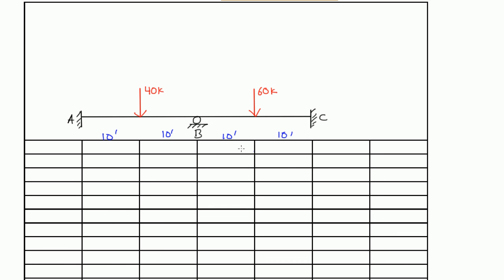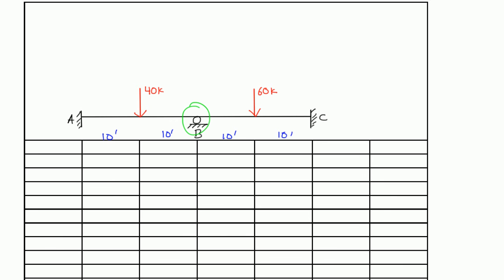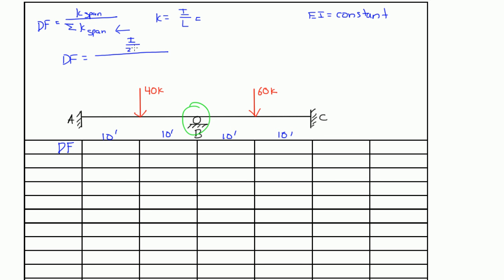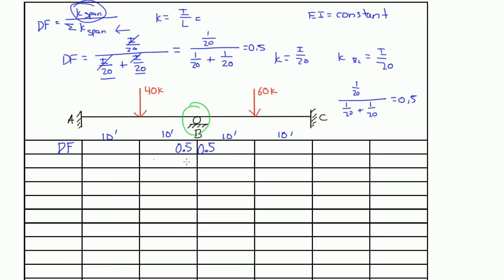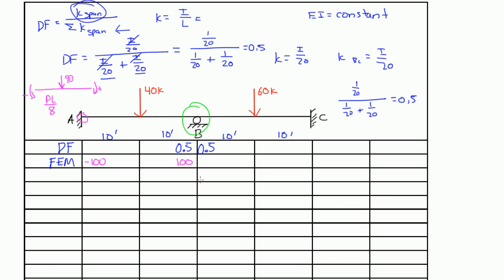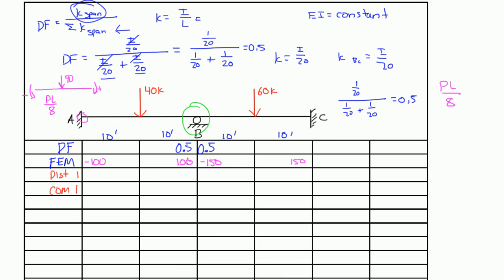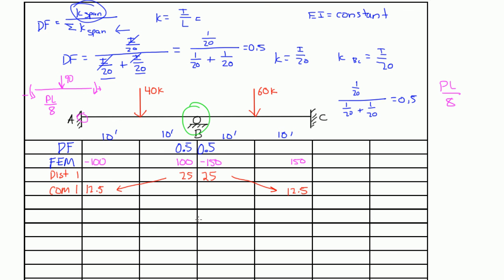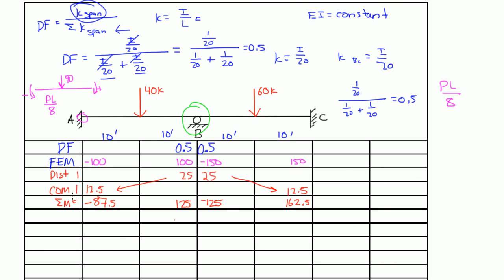Moment Distribution Example 1: Part 1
What better way to learn the moment distribution example than by example? This video goes through a simple moment distribution example so we can learn what all the rows mean and how to actually conduct the moment distribution method. This is a two part example.